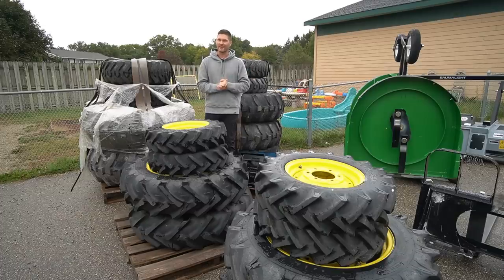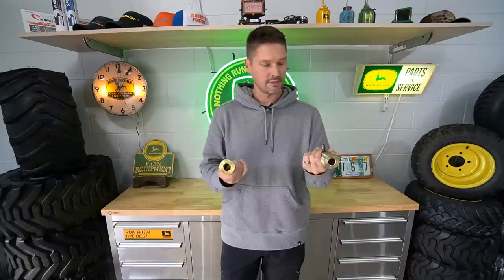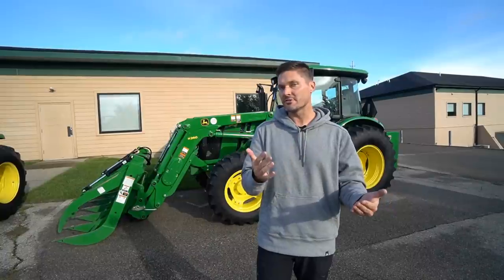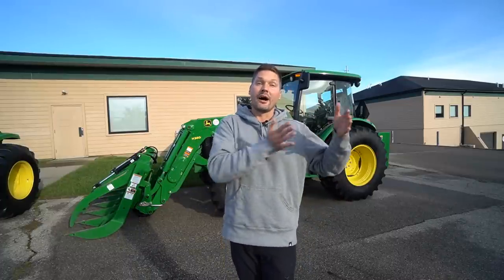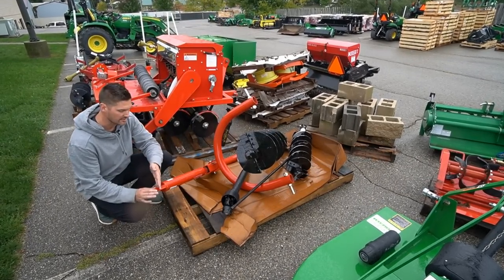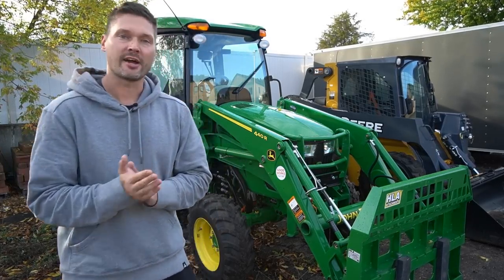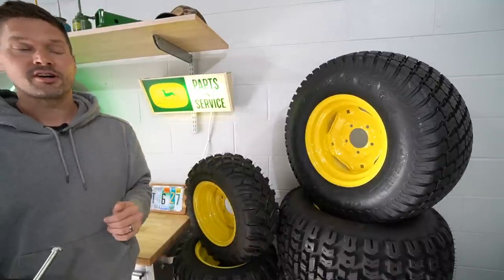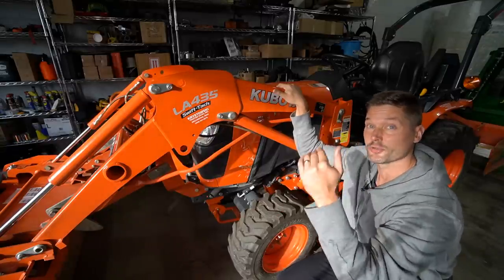10 RANDOM TRACTOR QUESTIONS: VOLUME 2 BIGGER WHEELS? WHAT SIZE BRUSH HOG? POWER REVERSER OR HYDRO?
The 10 random tractor questions that we'll discuss today are listed below in no particular order.

Can you install bigger wheels and tires on my tractor?
Do I need to flag sprinklers and valve boxes in my yard before dethatching?
Why do quick hitches require bushings?
Is a Hydrostatic or Power Reverser transmission better?
Can you run a 60" brush hog on a 25HP tractor?
Will a quick hitch work with a post hole digger?
Can you install air conditioning on an aftermarket cab?
Why do tractors have turn signals, hazard lights, seat belts, and SMV's?
Do I need special wheels to use the dual wheel adapter kit?
Is it worth replacing damaged panels on a tractor?